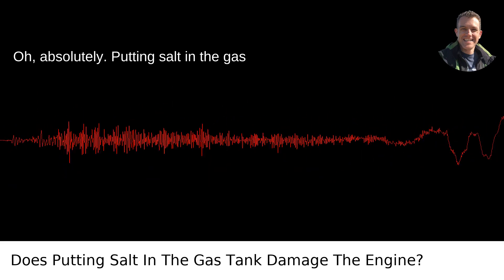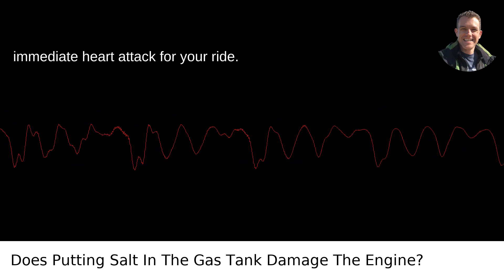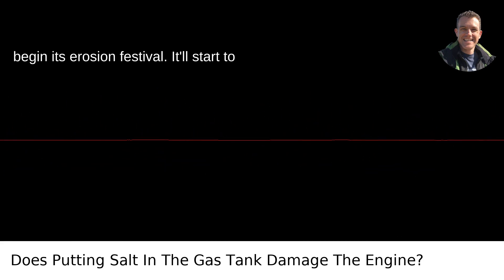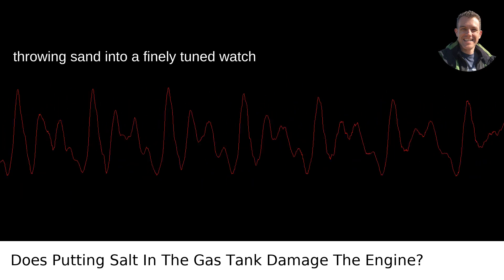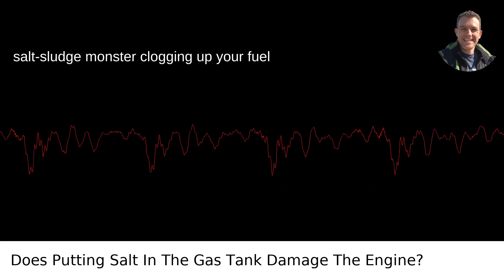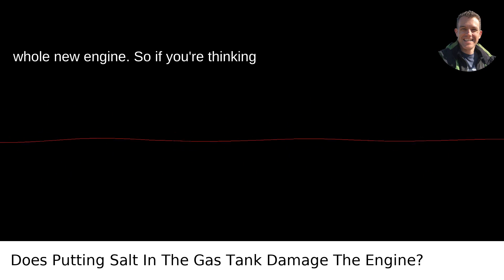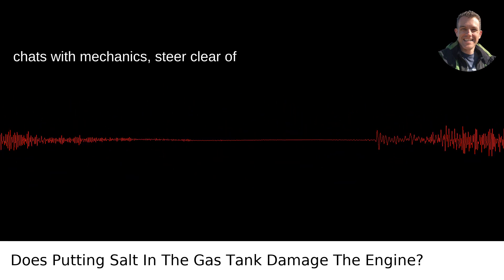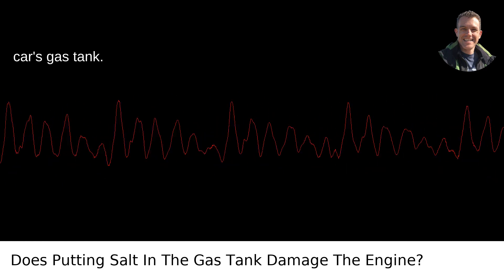Does Putting Salt In The Gas Tank Damage The Engine?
I answered this question on Quora My video answer to the question: Does Putting Salt In The Gas Tank Damage The Engine?